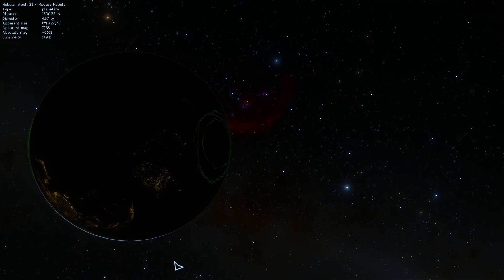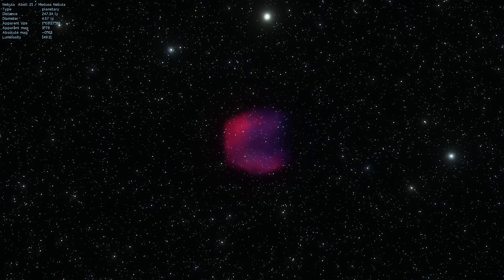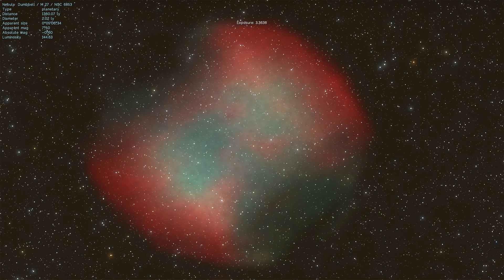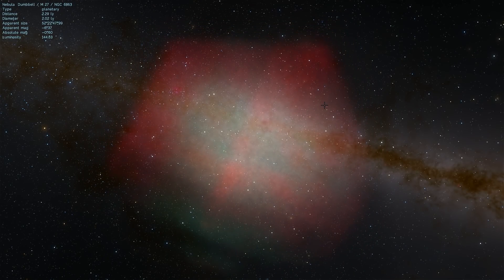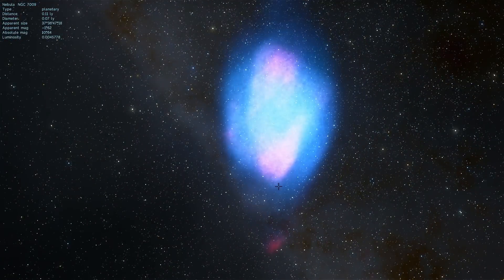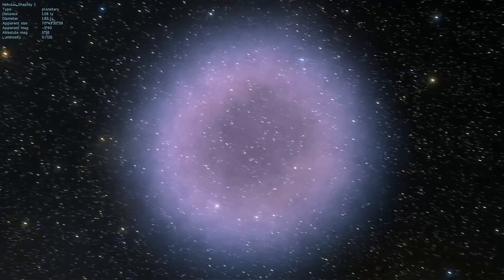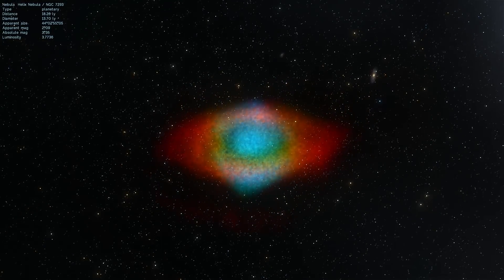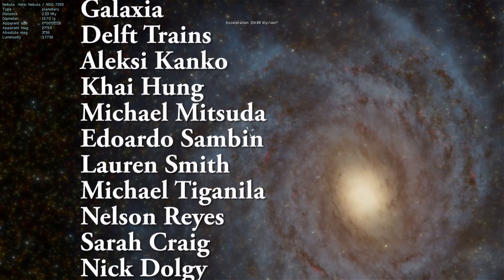What Are Planetary Nebulae?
In this video, we will talk about plaentatry nebulae.

1GFiTKxWyEjAjZv4vsNtWTUmL53HgXBuvu